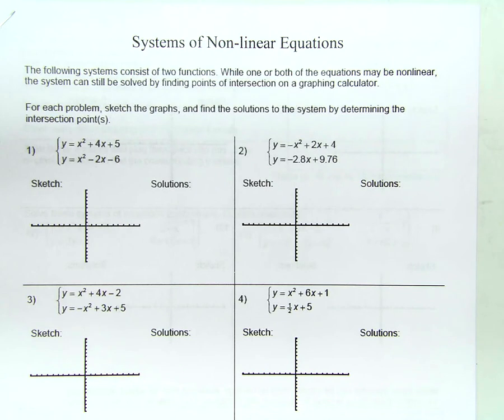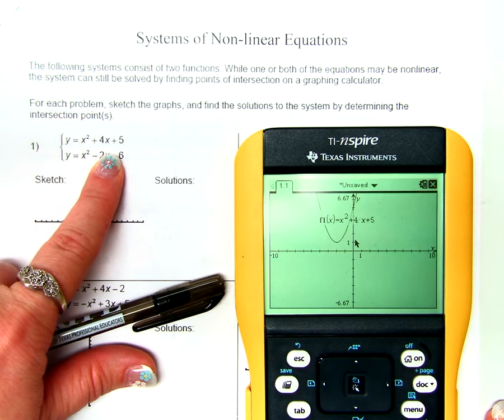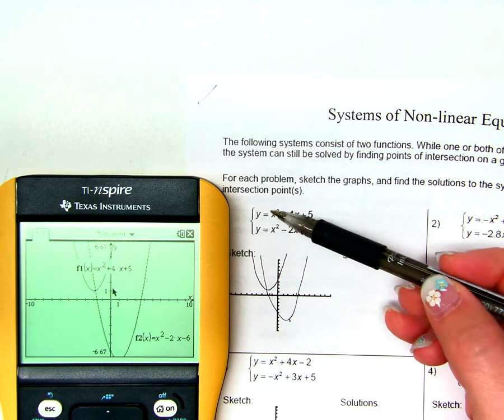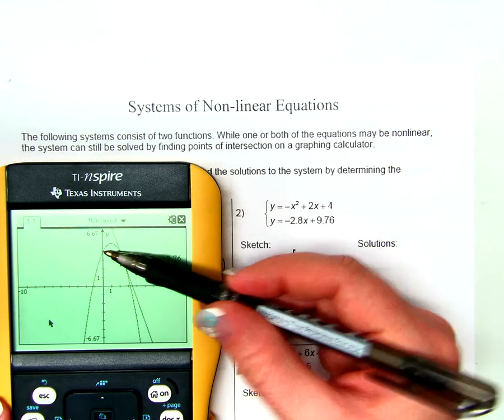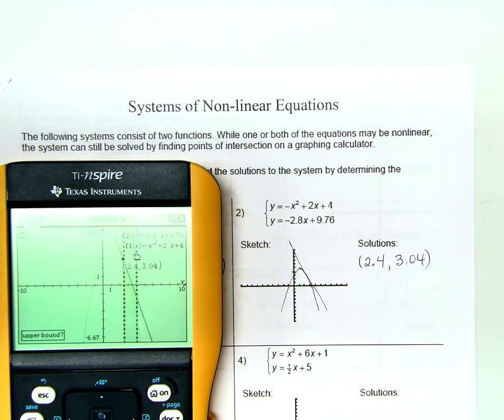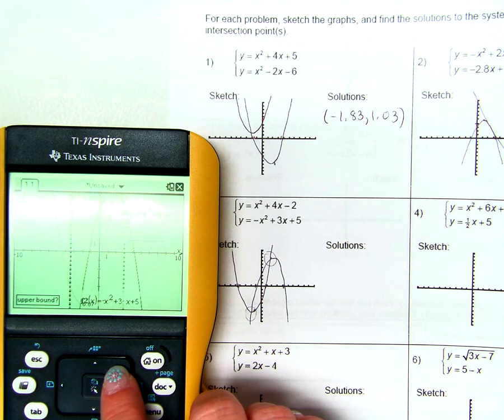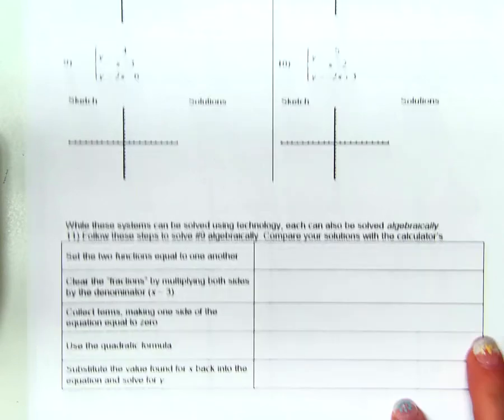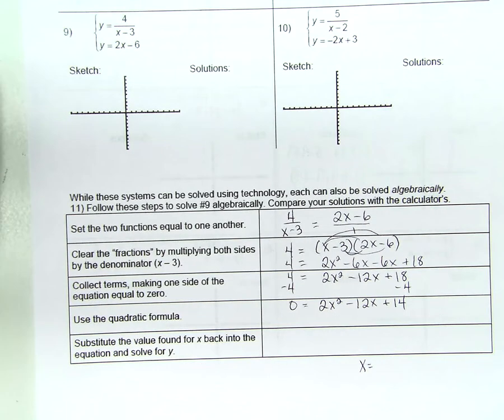Algebra 2 Systems of non linear equations